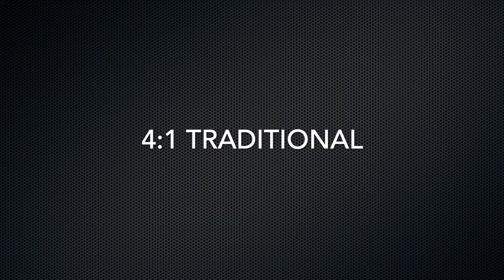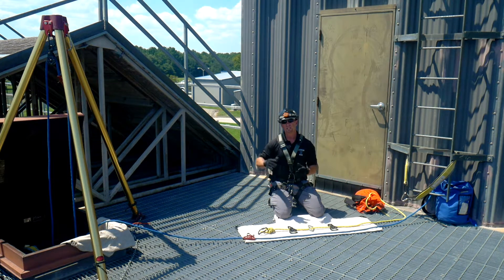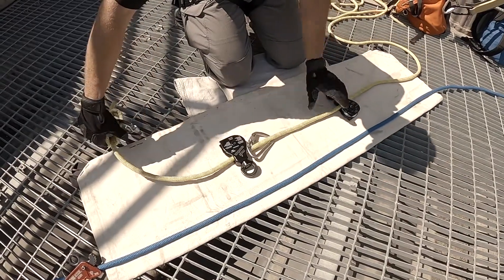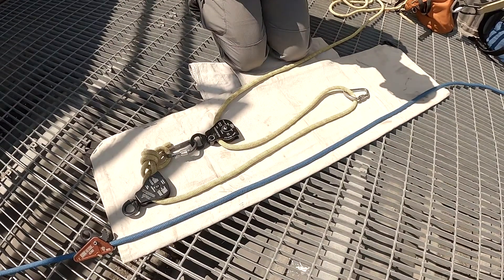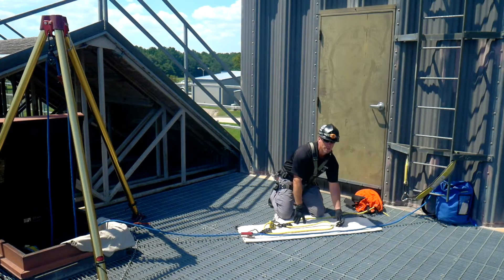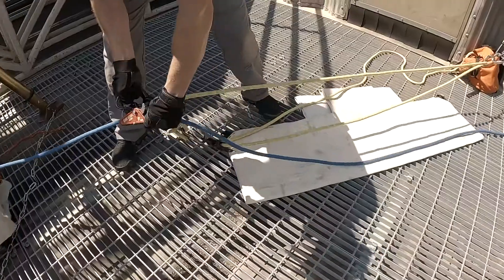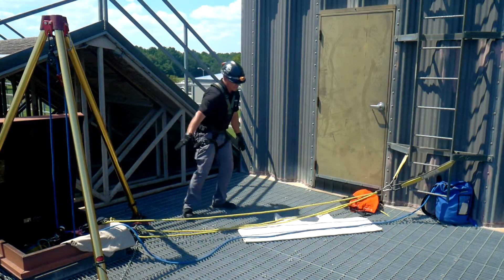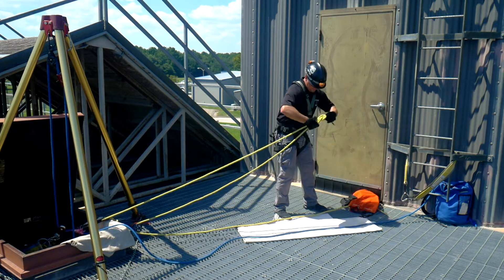4 to 1 Traditional Mechanical Advantage Haul System - "How to Build"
This video demonstrates how to build a traditional 4 to 1 mechanical advantage haul system for rope rescue operations.  This haul system will be used in a horizontal configuration and piggy backed onto another independent rope line using a rope grab.